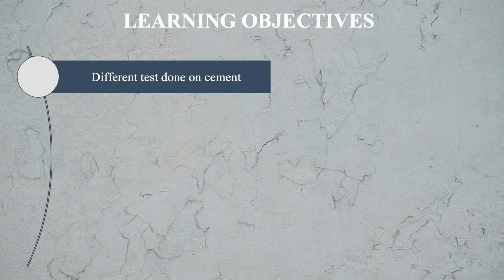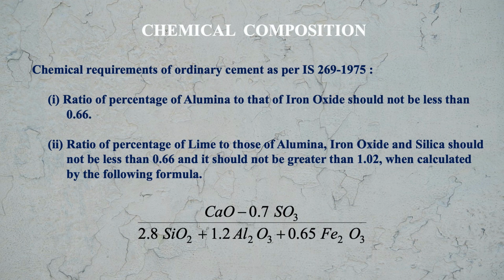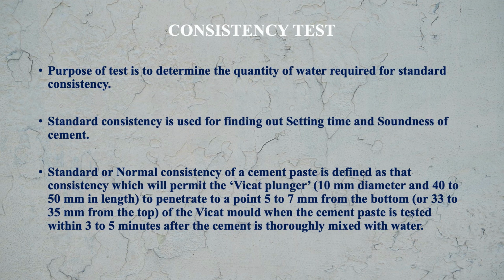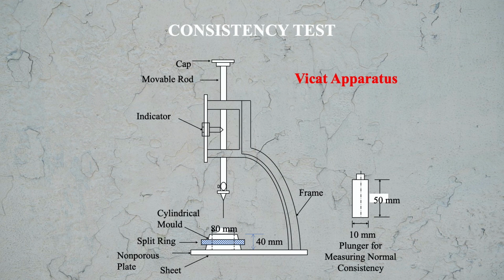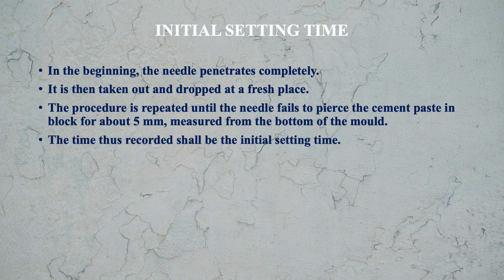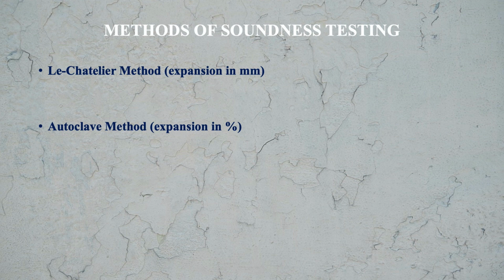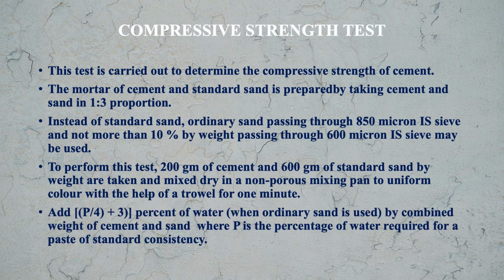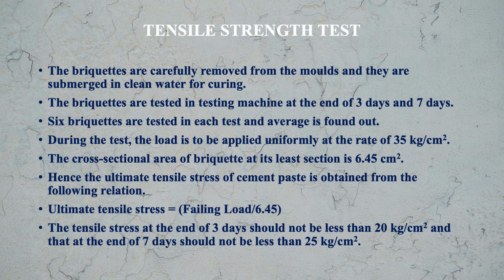4 Testing of Cement